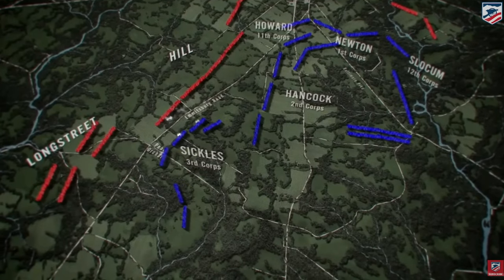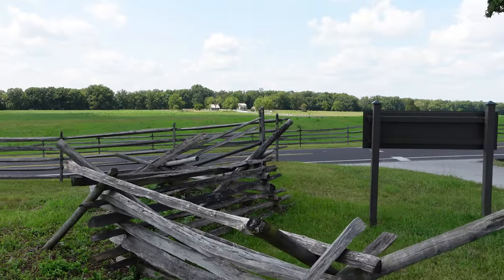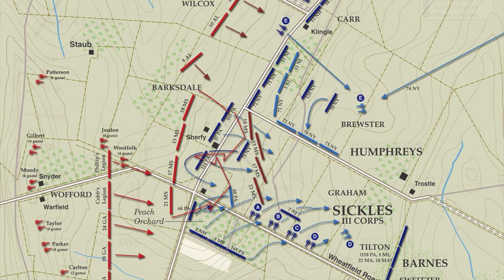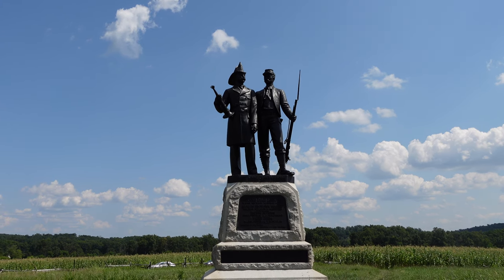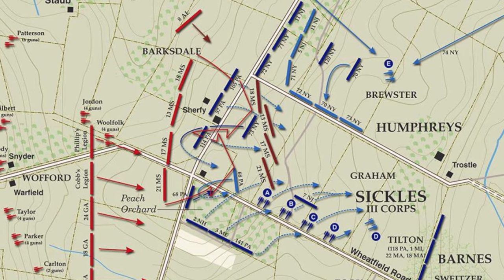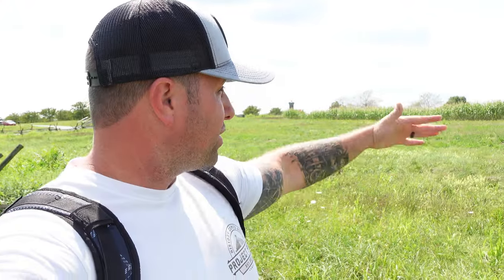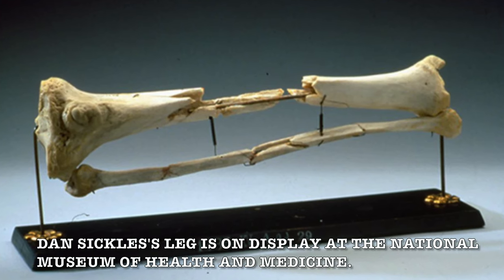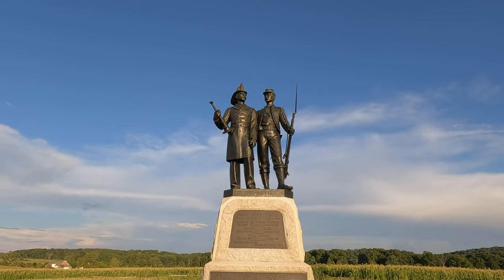Battle of Gettysburg | Overrun at the Peach Orchard | 73rd NY Infantry | Project Past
The fight at the Peach Orchard was the site of some of the bloodiest fighting at Gettysburg. In this episode explore the Peach Orchard and walk in the footsteps of the 73rd New York Infantry. The 73rd New York Infantry Regiment was an infantry regiment of Union Army in the American Civil War. The regiment was organized in New York City in May 1861, originally under the designation the Fourth Excelsior Regiment, as a Zouave regiment. Drawn from the ranks of the city's many volunteer fire companies, the unit was known alternately as the Second Fire Zouaves, after the 11th New York was known as the First Fire Zouaves. The 73rd New York Infantry was commanded at the Battle of Gettysburg by Major Michael Burns. This regiment would see intense fighting at the Peach Orchard on the second day of the Battle of Gettysburg. Within minutes, almost half the regiment would become casualties while fighting against Barksdale’s brigade.